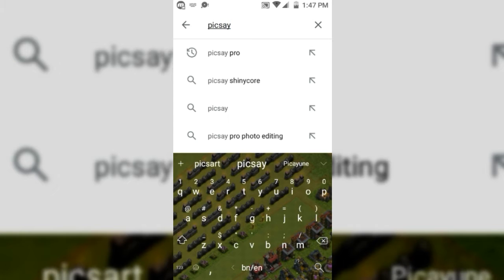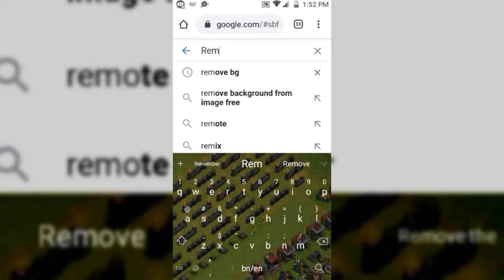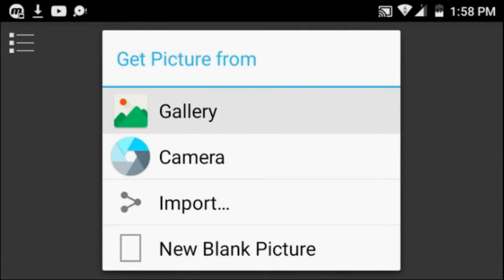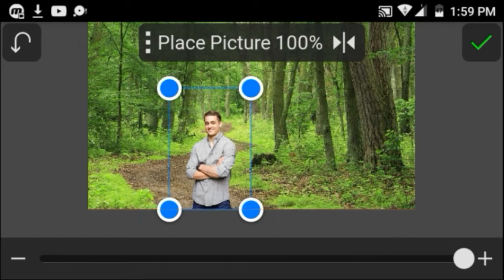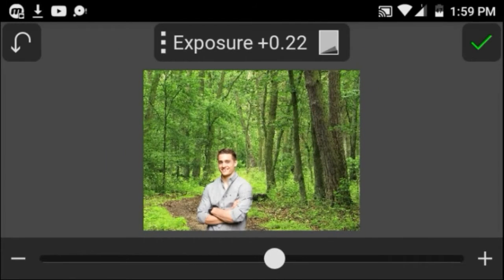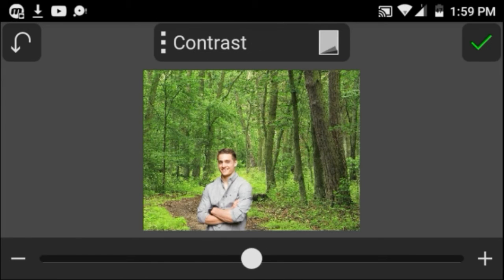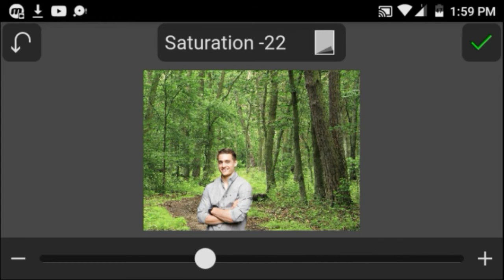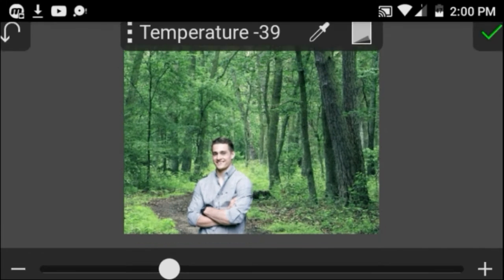Beginner's Guide : How to change Photo Background in 1 Minuite || Sheikh Shahria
It's my first tutorial video.
I don't have any special content to upload .So I upload this.
I will upload regular videos on public demand.

But we need to complete 20 like in this video. For upcoming.